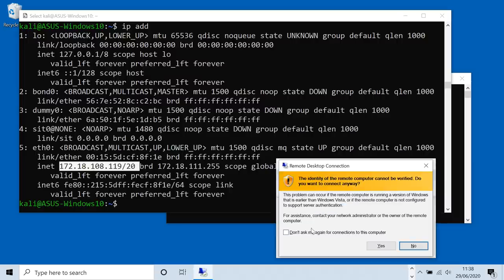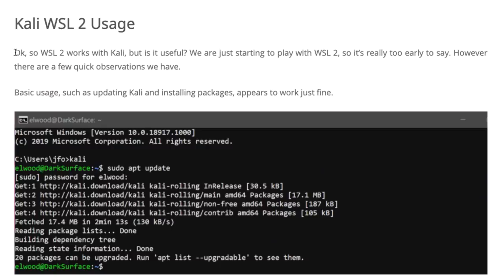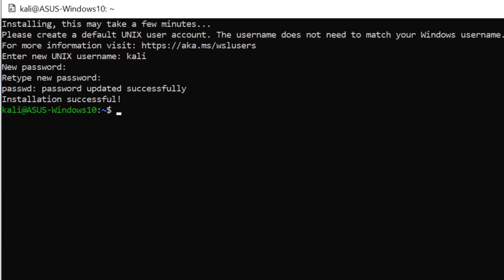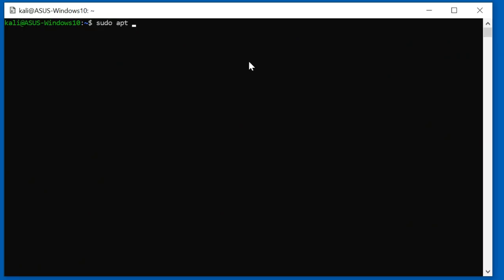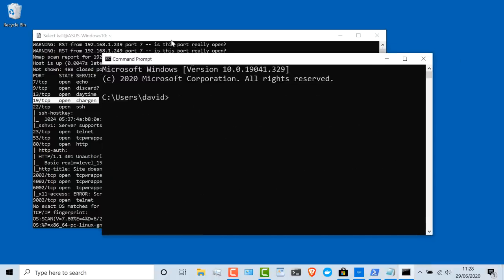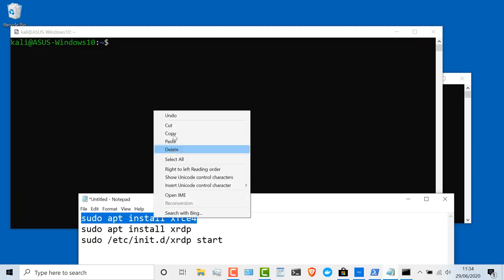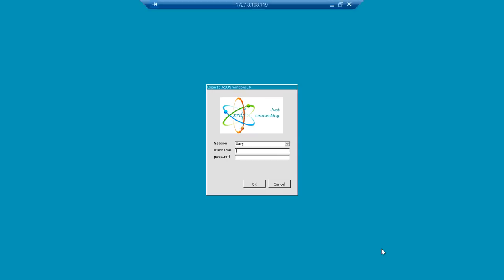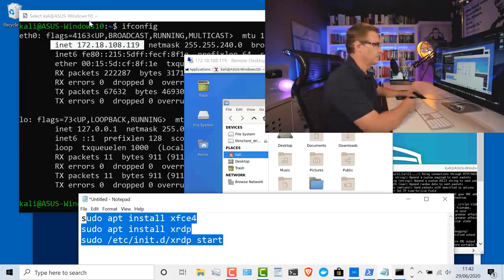Kali Linux: WSL 2 install and GUI setup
Learn how to get Kali Linux installed and running on WSL 2 on a Windows 10 computer. I'll also show you how to install applications like nmap and get a GUI working with Kali Linux. By default, when you install Kali Linux with WSL 2, you won't have a GUI, but in this video I'll show you how to get that installed and configured. Go from zero to hero with Kali Linux on WSL 2.

WSL2 is part of Windows 10, version 2004 which was released in May 2020. Rather than using a translation or compatibility layer between Linux and Windows which was used in WSL 1, WSL 2 uses virtual machine technology to allow you to run a real Linux kernel directly on Windows 10. This also allows you to run Docker within Ubuntu running on Windows 10.

Menu:
Overview: 0:00
Lab setup: 0:50
Kali website feedback: 1:01
Install Kali: 1:56
Ping network devices: 3:19
View WSL Virtual Machines: 3:40
Install nmap: 4:00
Use nnamp to scan ports: 4:28
Install Kali GUI: 6:33
Use Remote Desktop (RDP) to connect to Kali: 7:32

Useful commands:
nmap: sudo nmap -sS -A --open --top-ports 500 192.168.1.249

GUI install:
sudo apt install xfce4
sudo apt install xrdp
sudo /etc/init.d/xrdp start

WSL2
Kali Linux
Ubuntu 20.04
WSL 2
WSL 1
Ubuntu 18.04